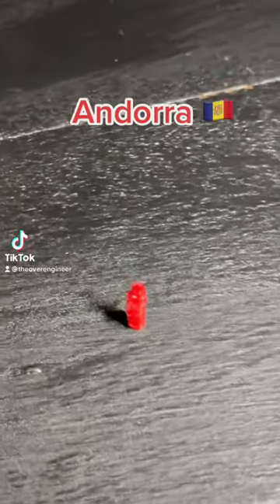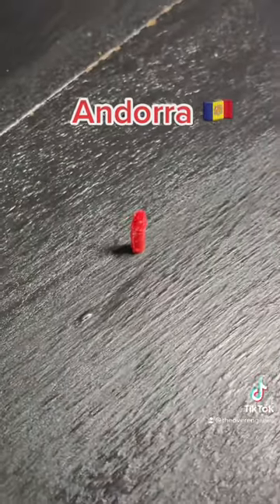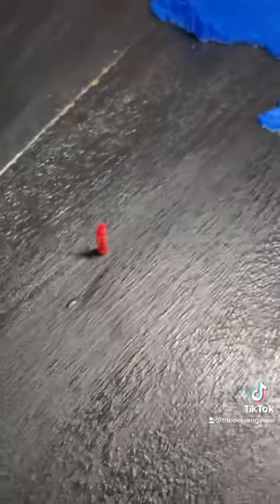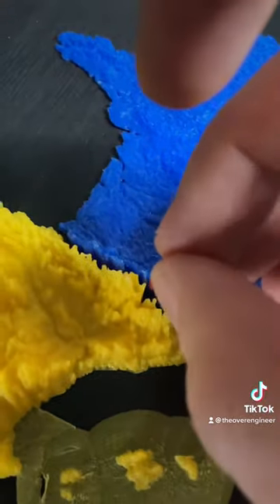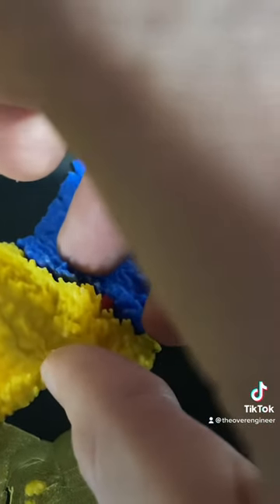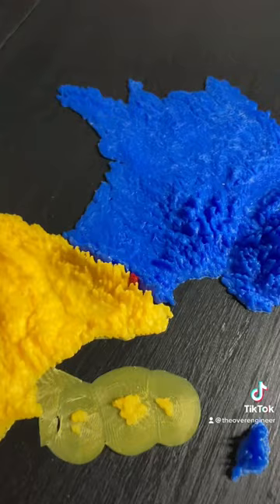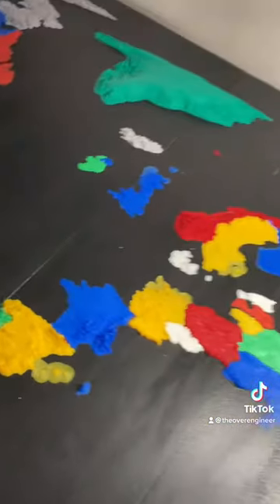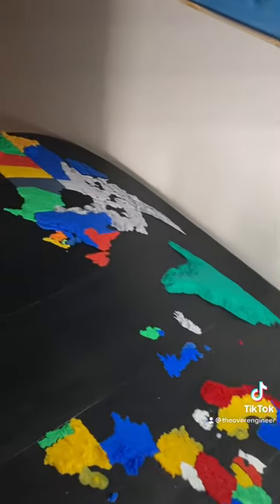PRINT THE WORLD! Andorra